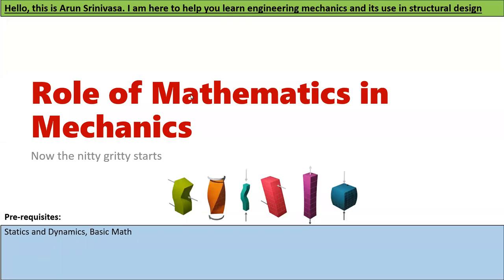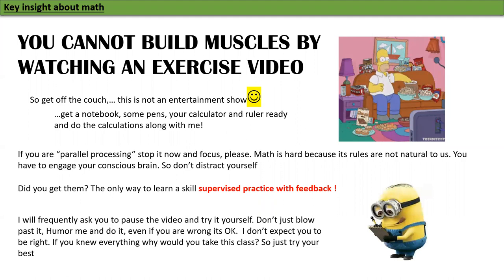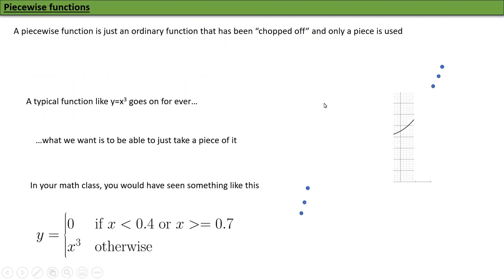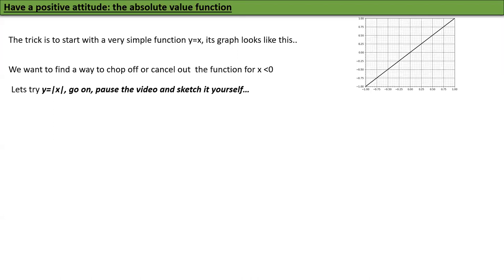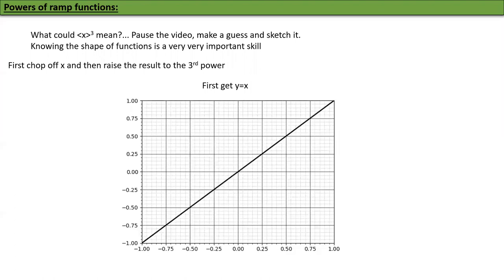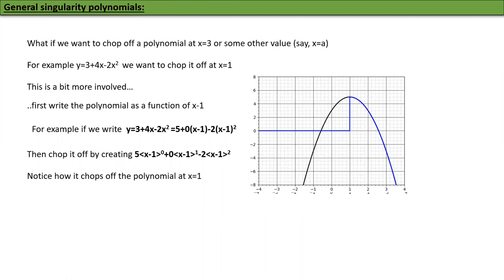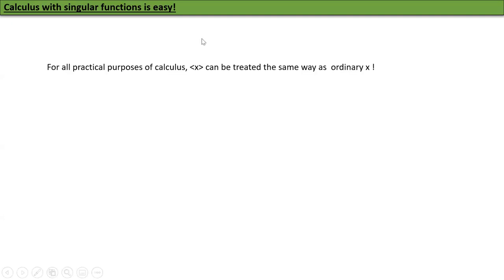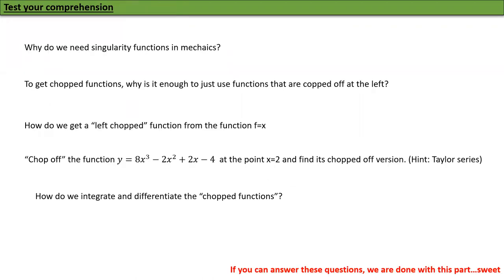M1-9 introduces singularity functions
This is an introduction to singularity functions and how they allow us to convert even complex FBDs into symbolic version on which we can do calculus. Singularity functions are underappreciated in the mechanics community in spite of their versatility and I want students to learn to think with them.